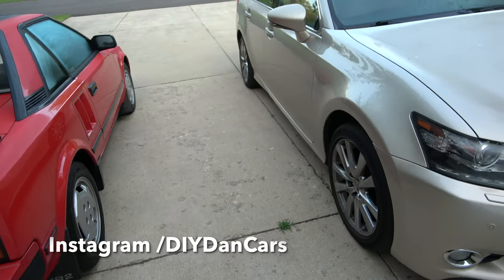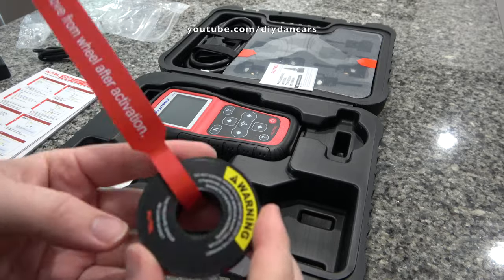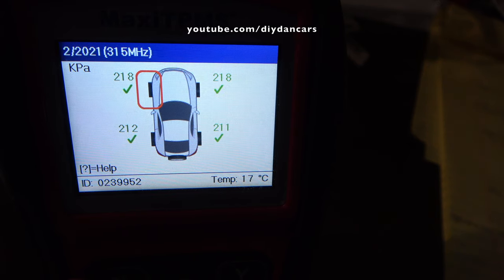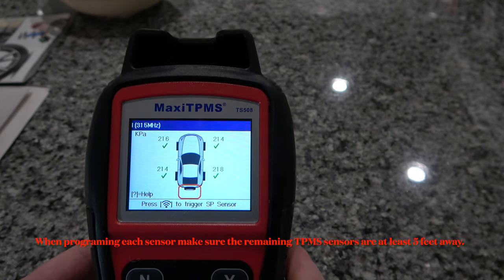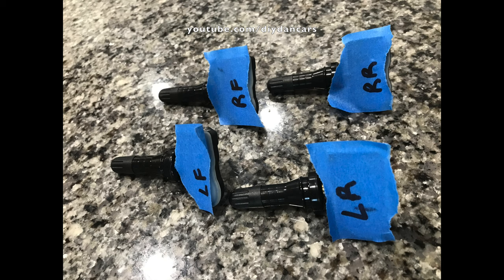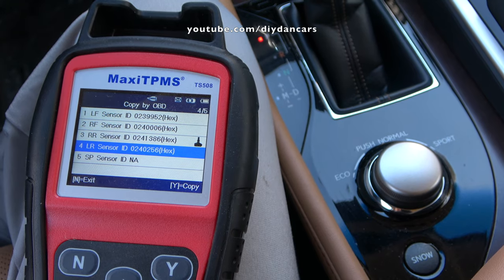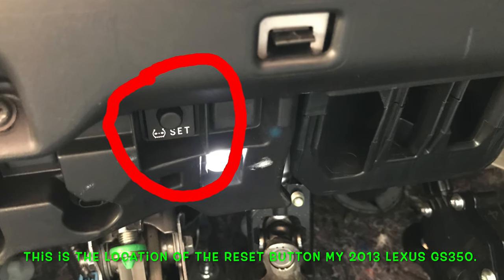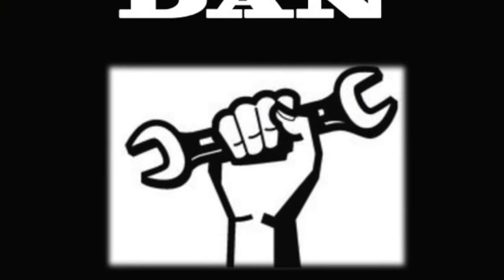How to Program New Tire Pressure Sensors For a Lexus or Toyota Using An Autel MaxiTPMS TS508 Tool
Welcome to my last and final 4th generation Lexus GS step by step DIY video. I will still make videos, but they will no longer be the detailed step by step format from the past. I just don't have the time or resources to continue to make these types of videos anymore. Plus, my Lexus DIY videos seem to attract more critics than thank-yous. I started this channel with the mission to help others repair their cars and hopefully I was able to accomplish that with some viewers. For the people who have supported me, I truly appreciate it, but its time for me to move on. Hopefully you enjoy my last GS350 step by step DIY video.

The tire pressure sensors in our 2013 Lexus GS350 are starting to fail and are in need of replacement. In this video I show you how I programmed 4 new tire pressure sensors and linked them to the car's computer using an Autel MaxiTPMS TS508 tool. I think you will be very surprised on how easy this is to do!

The tool I used can be found here:
Autel TS508 tool only
Autel TS508 tool plus 4x sensors (best value)
4x Autel MX tire pressure sensors

Table of Contents:
.01: Intro.
.39: What is TPMS?
1.10: Overview of the Autel TS508 tool.
2:22: Updating the software on a Autel TS508.
3:09: The two methods for programming the tire pressure sensors.
4:16: Programing the tire pressure sensors using the cloning method.
9:39: How to retrieve the unique ID from a dead tire pressure sensor.
13:10: Troubleshooting.

DIYDanCars is a participant in the Amazon Services LLC Associates Program, an affiliate advertising program designed to provide a means for sites to earn advertising fees by advertising and linking to Amazon.com. Your purchase from the above links helps supports this channel and create content for viewers like you. Thank you for your continued support!